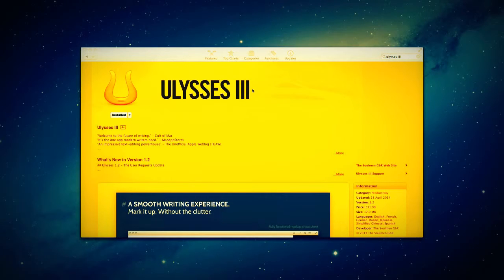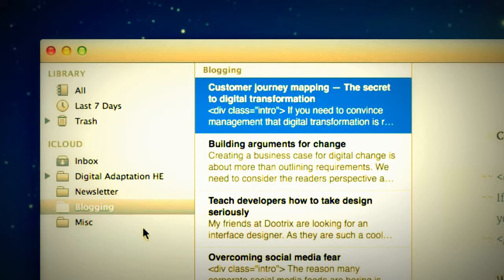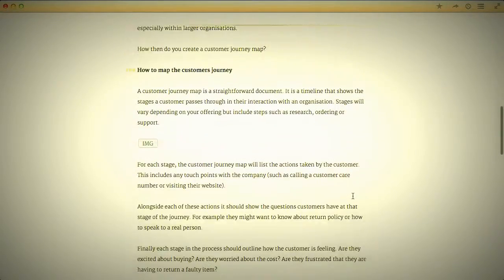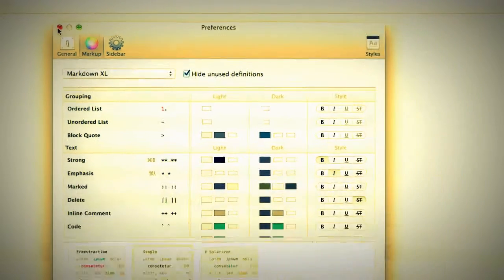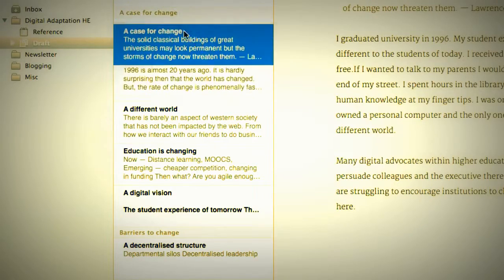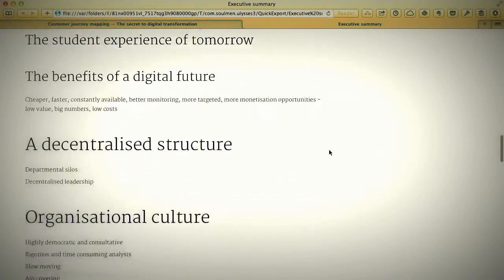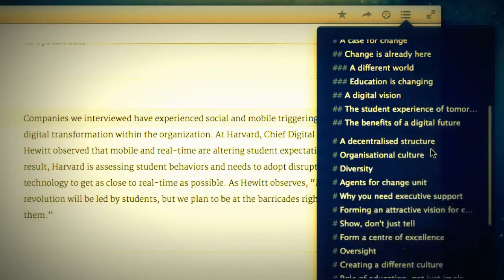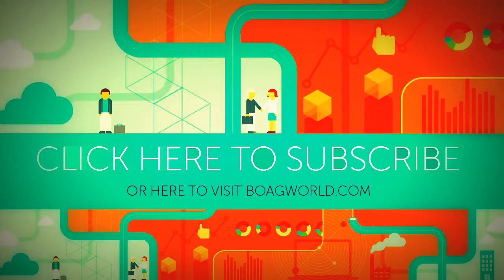MacTracker App Review